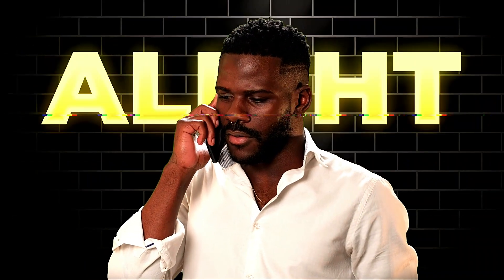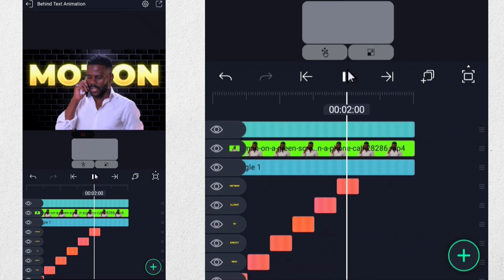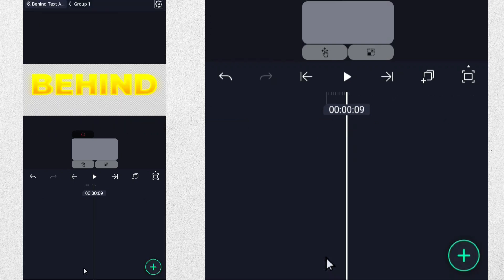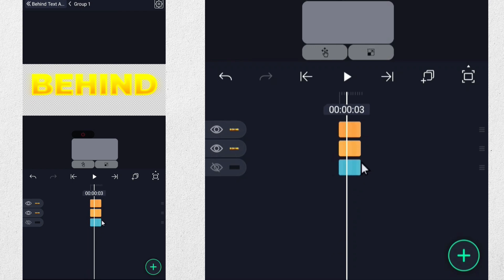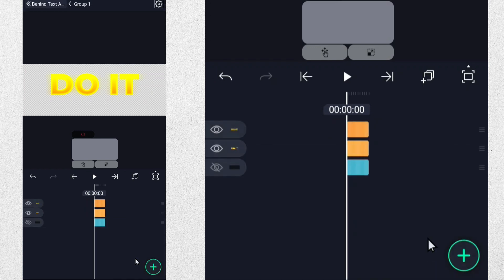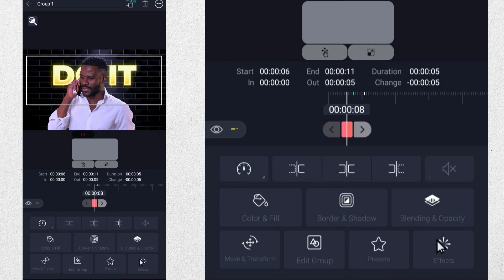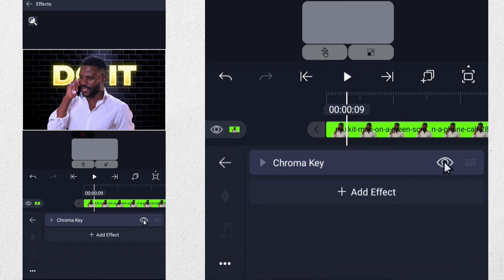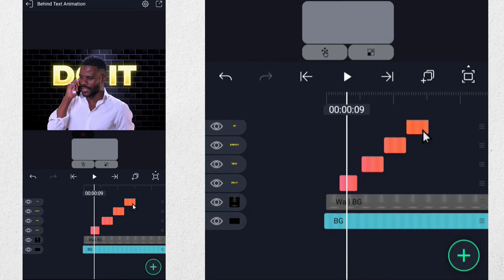Subtitle Behind Subject with Glow Effect in Alight Motion || Text Effect Xml Template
Subtitle Behind Subject with Glow Effect in Alight Motion Xml Text Effect Template. Learn how to create a stunning visual effect in your videos with our tutorial on "Subtitle Behind Subject with Glow Effect in Alight Motion". This video will guide you step-by-step to add a glowing subtitle behind your subject, enhancing the overall appeal of your content.

In this tutorial, we cover:
- Setting up your project in Alight Motion
- Adding and positioning your subtitle
- Applying the glow effect to your subtitle
- Techniques to place the subtitle behind the subject

Perfect for beginners and intermediate users of Alight Motion, this tutorial is a must-watch if you're looking to add a creative touch to your video editing skills.

Spidy Tuts